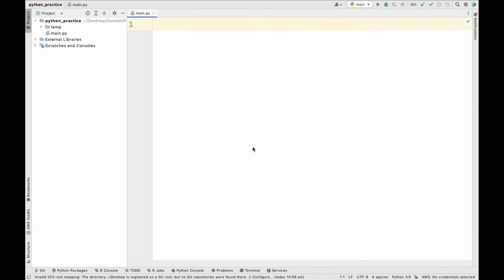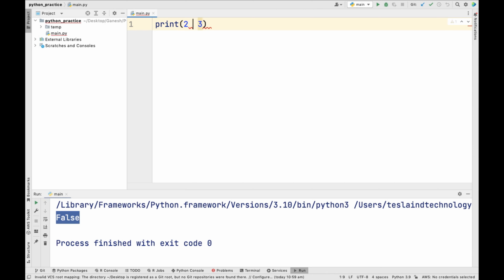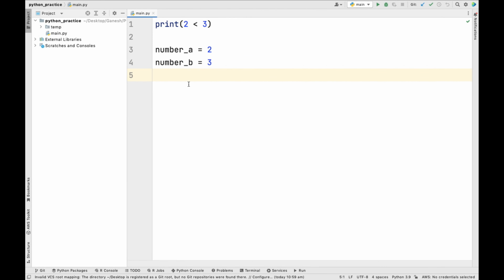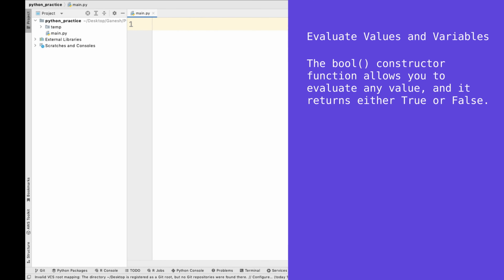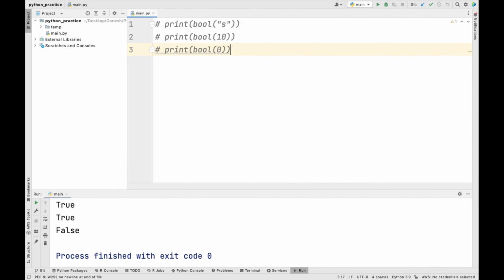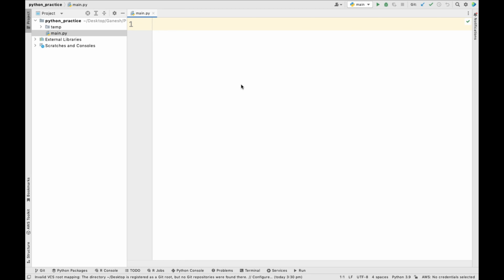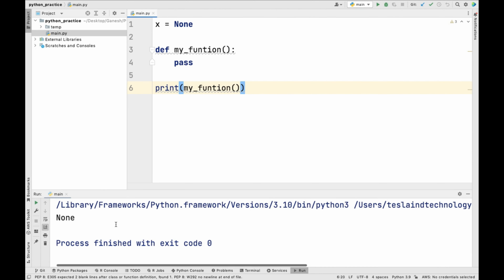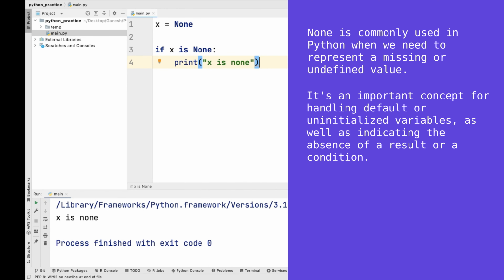4. Python Boolean Data Type and None Type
This video explains:

Chapters:
00:00 Boolean Data Type
01:18 Python checks conditions with an if statement
02:38 Evaluate values and variables with the bool() constructor function
03:56 Python None type